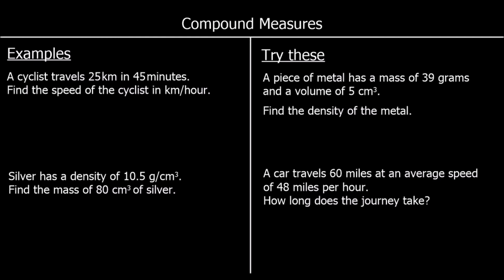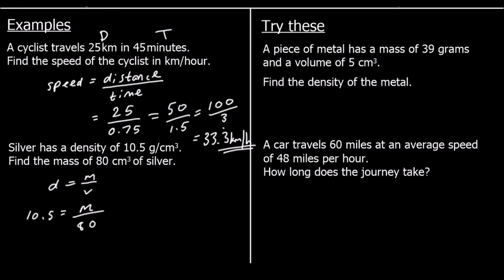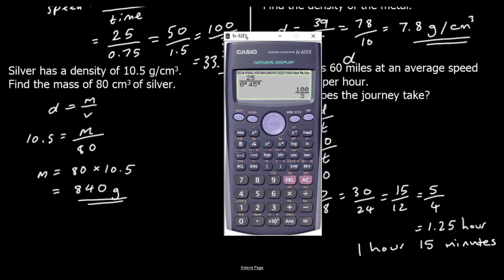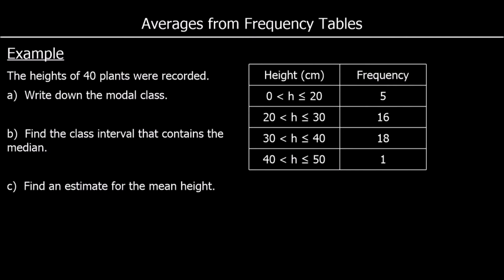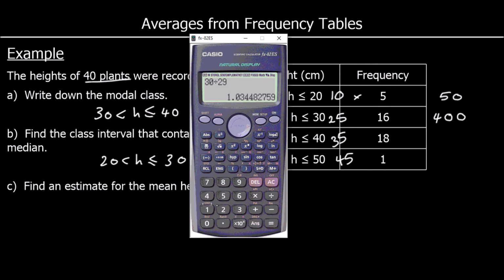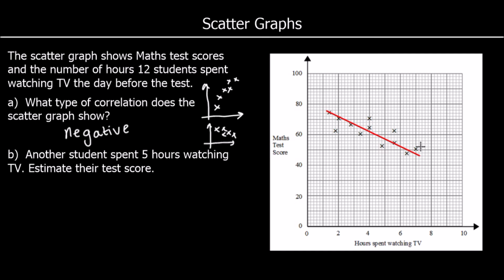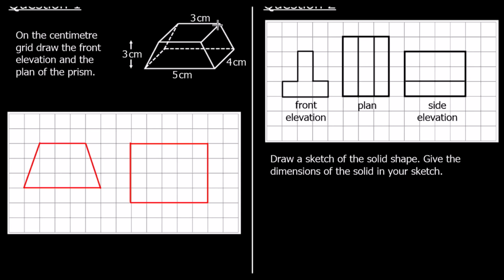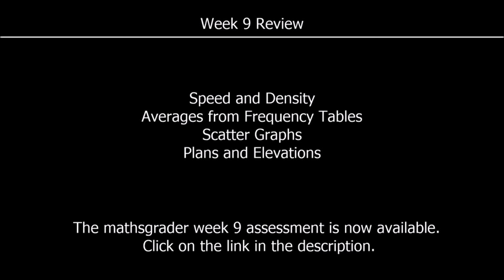Home School Week 9 Review B